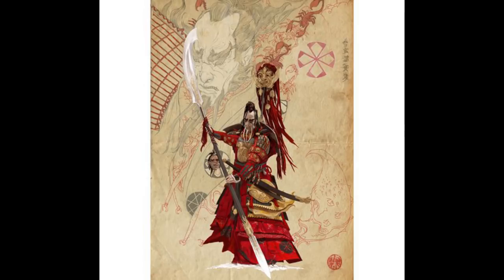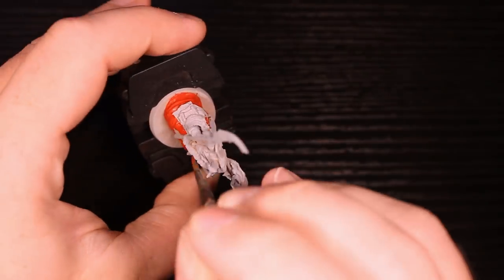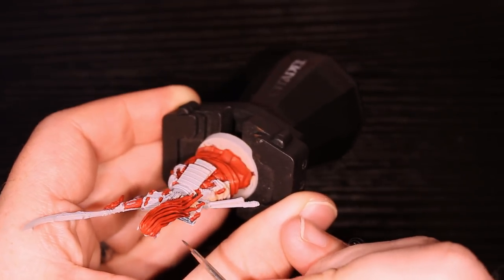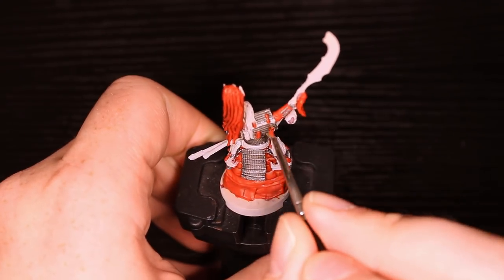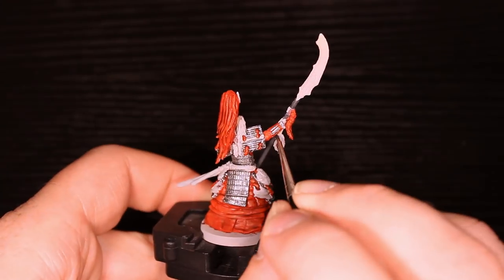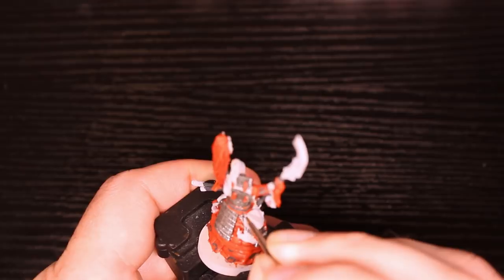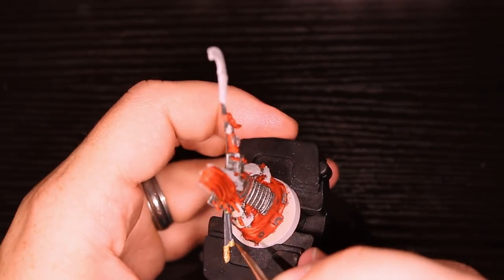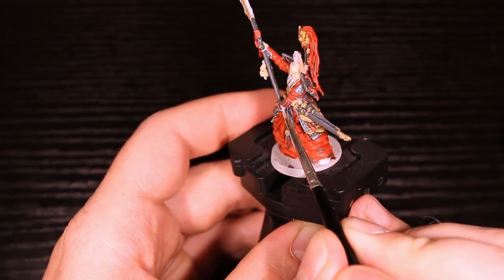Rising Sun Painting: Fox Daimyo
Chance to get a miniature from me announced at start of video! The Fox Clan Daimyo from Rising Sun by CMON is a fantastic sculpt and a joy to paint - but don't let all that red fool you into thinking it'll go quick!

💠Citadel Matte Varnish
💠Army Painter Mega Set (50 paints and quickshades, all you really need)
💠Paint holder I use (fits 54 Citadel pots or 72 dropper style pots)
💠Army Painters Summer Undergrowth

Paints used:
🎨Robes: Evil Sunz Scarlet(C), Carroburg Crimson(C), highlights
🎨Armor: Natural Steel(V), Dark Tone(A), highlights (Plait Mail Metal(A))
🎨Scabbards, poles, robe detail: Necromancer Cloak(A), highlights
🎨Blades: Shining Silver(A), highlights
🎨Gold details: Greedy Gold(A), Soft Tone(A), Gold(V) highlights
🎨Skin: Basic Skin Tone(V), Flesh Wash(A), highlights
🎨Socks, hand wrap: White(V)
🎨Hair: Abaddon Black(C), Black Grey(V) highlights
🎨Hilts, ropes: Black Grey(V)
🎨Sandal, eyes: Abaddon Black(C)
🎨Pole rope, shirt: Rakarth Flesh(C)
🎨Facial Hair?: Ivory(V), Flesh Wash(A)
🎨Base: Foresty - Castellan Green(C) Summer Undergrowth, Rim: Light Orange(V), Abaddon Black(C) trim

Attribution:

The Sky of our Ancestors
Truth in the Stones
Ripples
Instinct

Warrior Woman